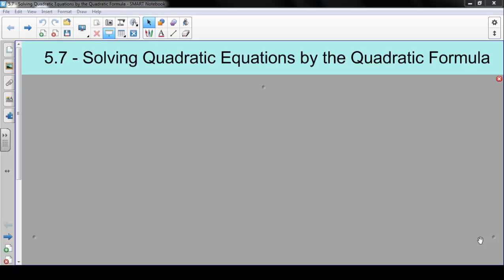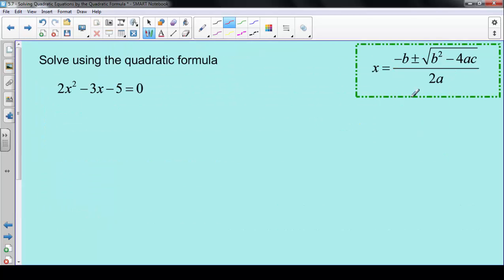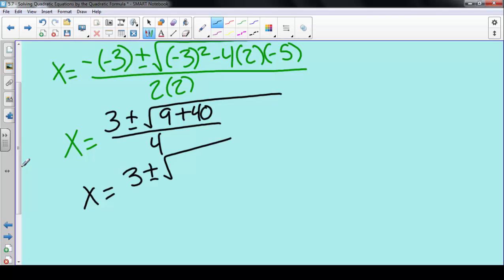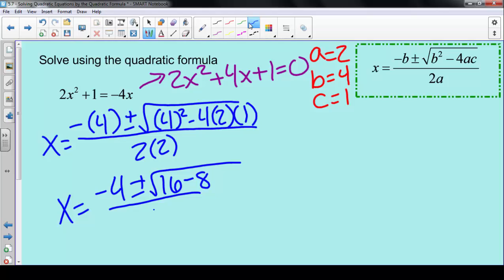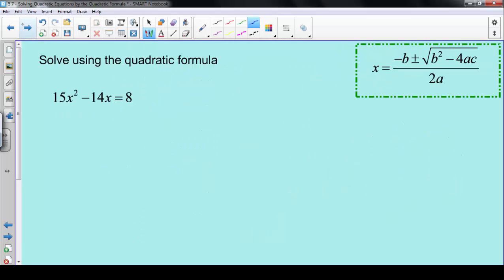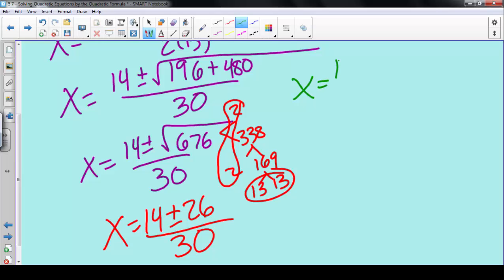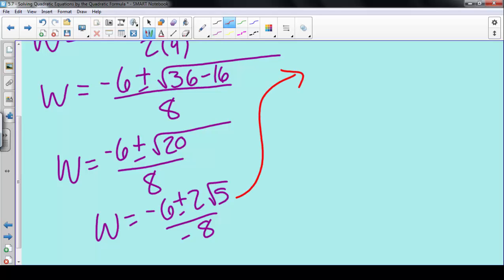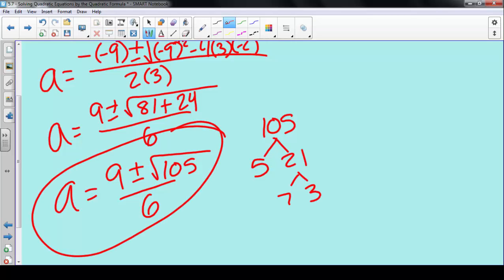5.7 - Solving Quadratic Equations by the Quadratic Formula